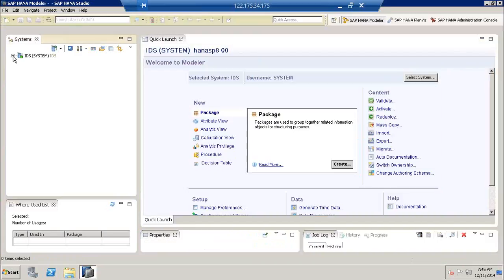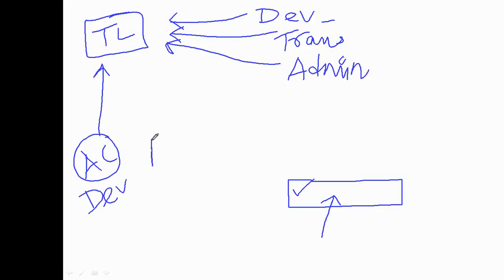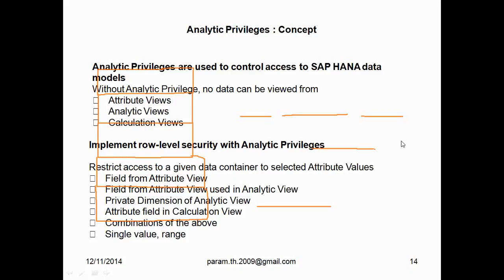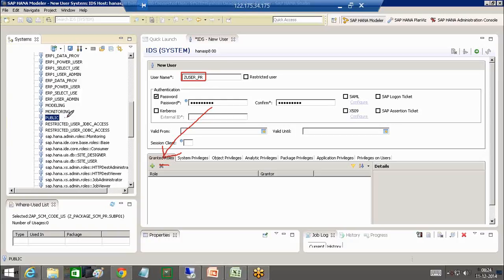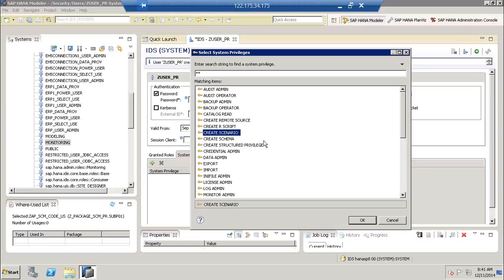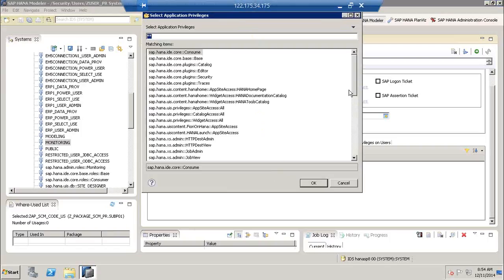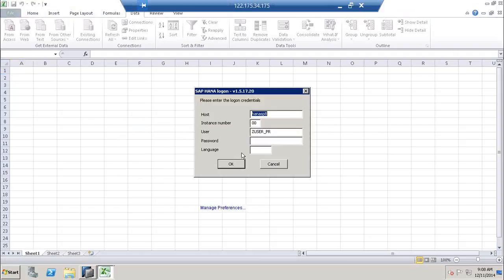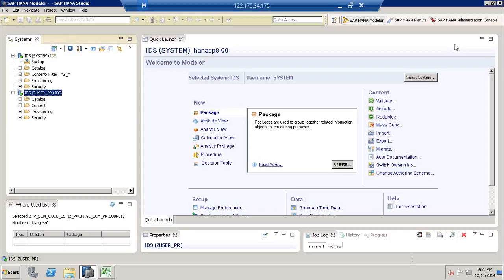Lesson 07 - SAP HANA SP8